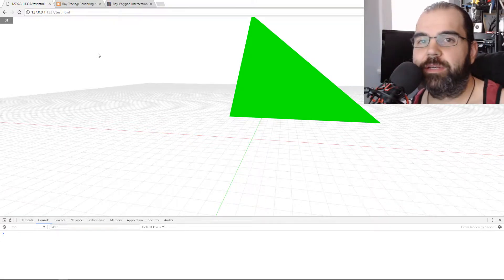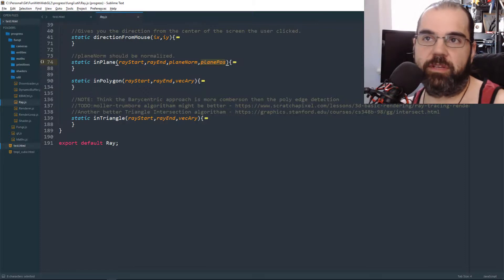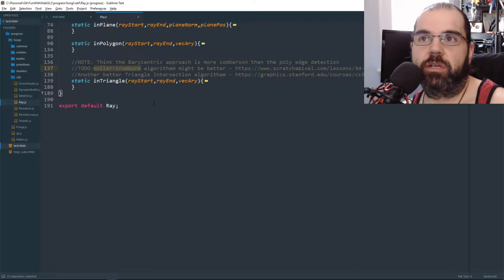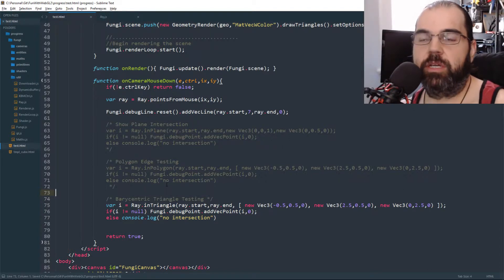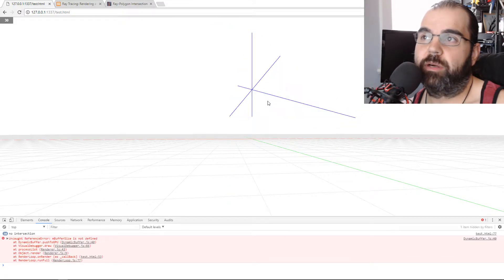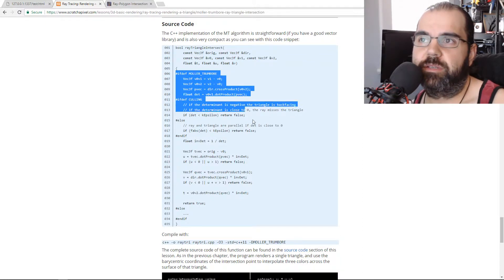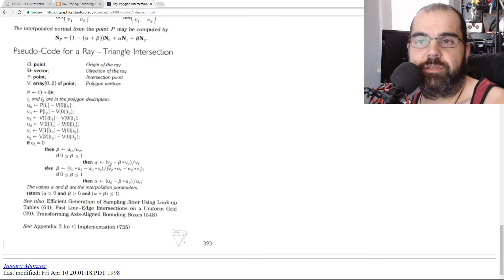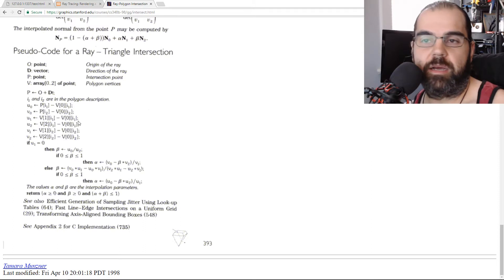WebGL 2.0 : 044.1 : More Ray to Triangle Intersection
Wanted a another video to fix an incorrect statement from the previous video plus introduce two other algorithms that can be used to intersect triangles.